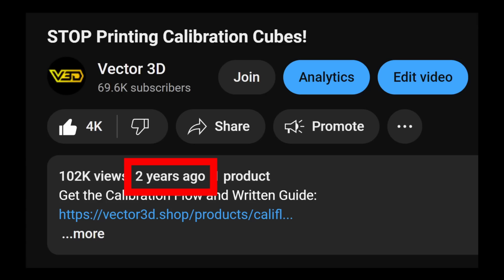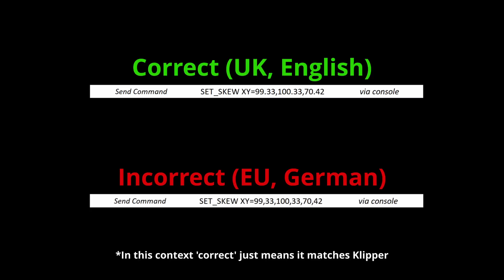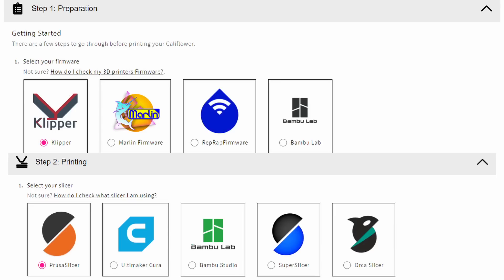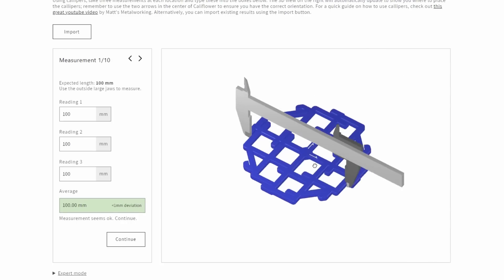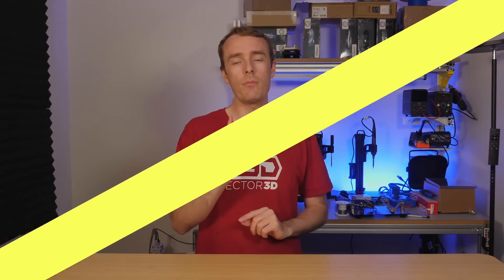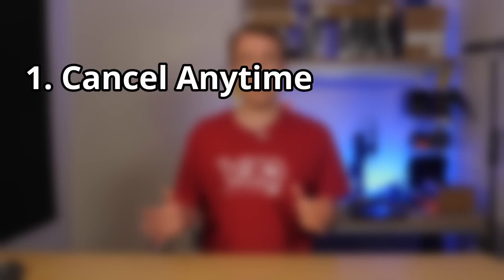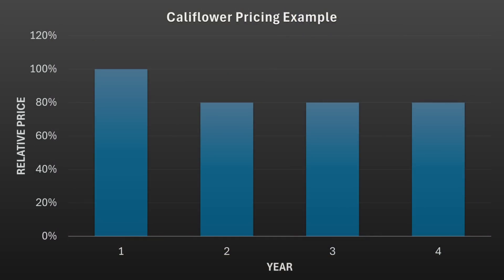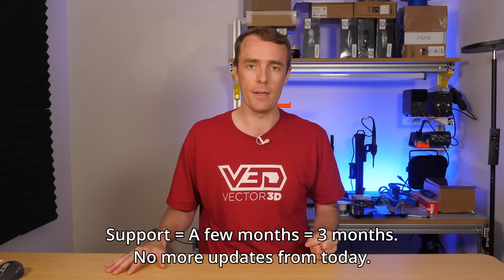Unlock full 3D printing precision with Califlower Mk2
Update: This is no longer a subscription, just a one off purchase for life.
Today I want to share with you the new Califlower calculator, run though some of the new features and improvements we made, and how to start using it right away.